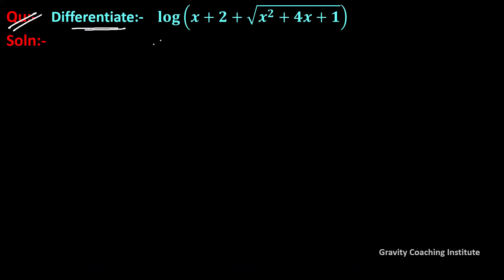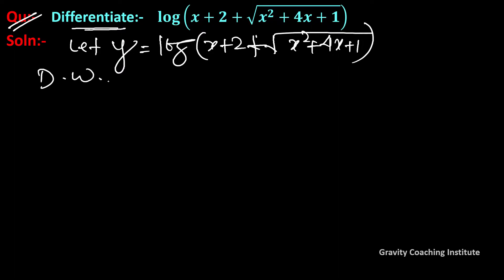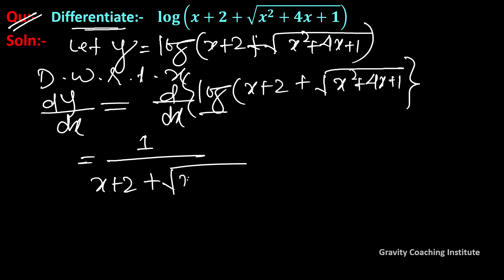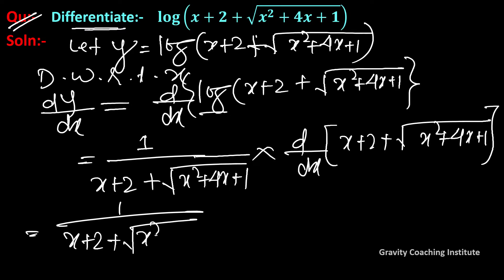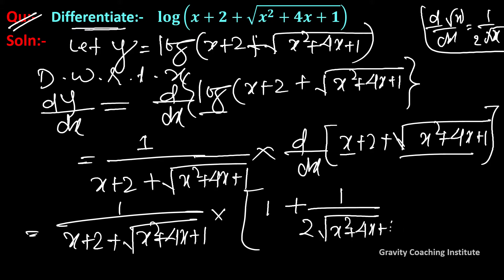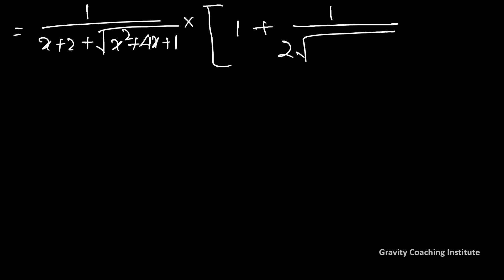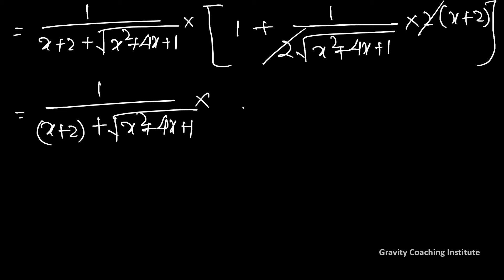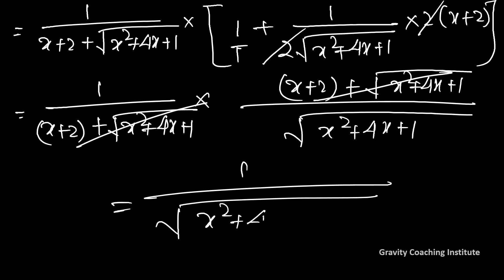Q191 | Differentiate log⁡(x+2+√(x^2+4x+1))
Q191: Differentiate log⁡(x+2+√(x^2+4x+1)) with respect to x.